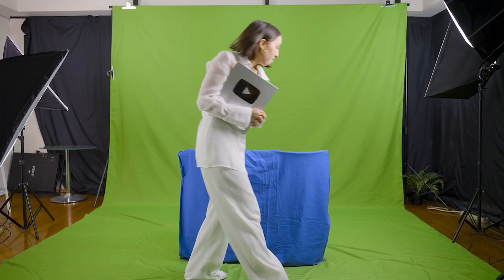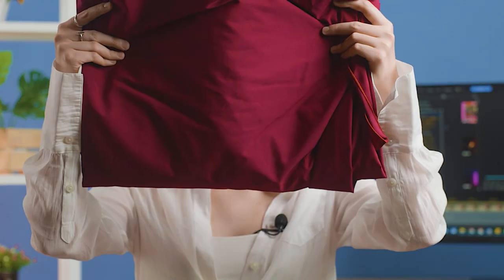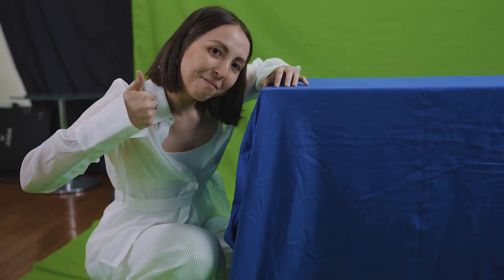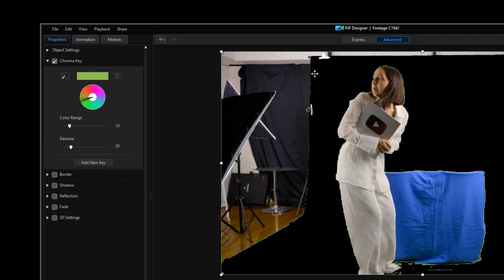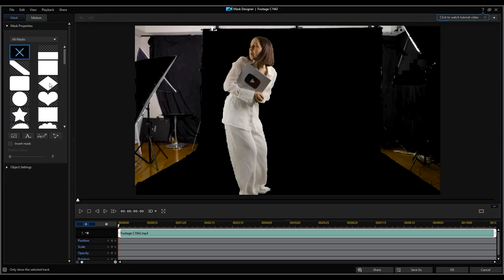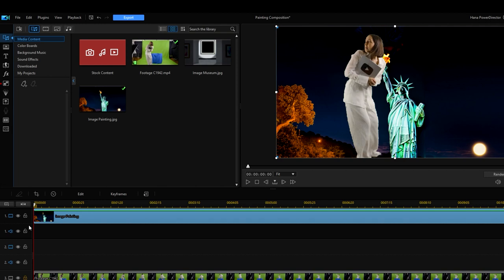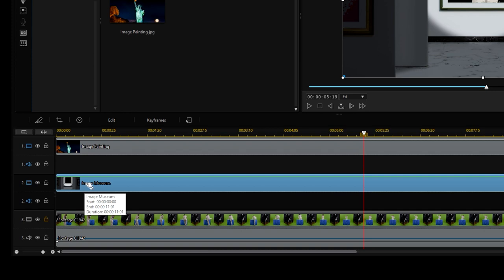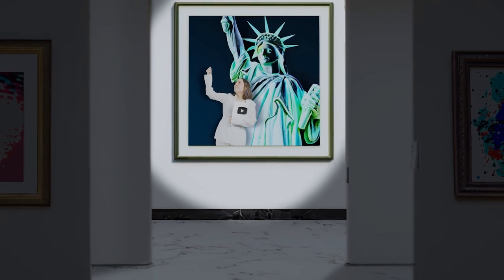Best GREEN SCREEN Effects: Turn Yourself into a Painting | PowerDirector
🎨🖌 Create one of the best green screen effects by turning yourself into a painting using green screen and blue screen in this Zach King style edit! In this tutorial we will teach you how to remove a video background and turn it into anything! Don't know how to use green screen? Don't worry! This tutorial will also go over the basics of green screens and how to use them.

00:00 - Overview
00:38 - Green Screen Basics
01:18 - Green Screen Tips
01:35 - How to Remove Video Background
02:20 - Turn Yourself into a Painting
03:50 - Wrap Up